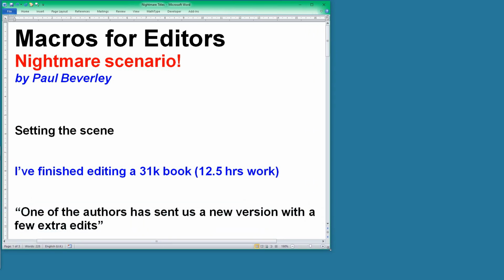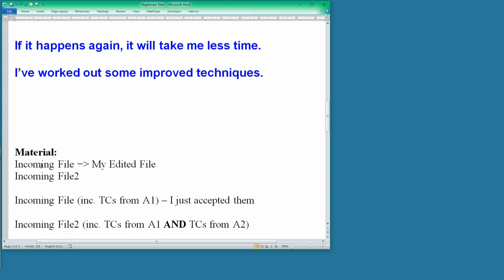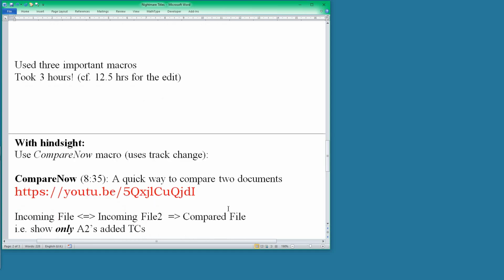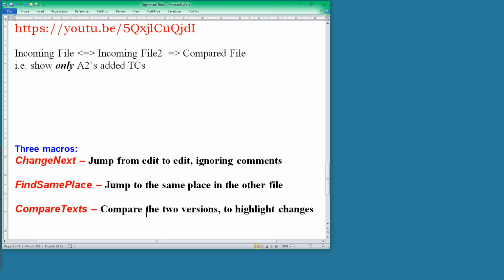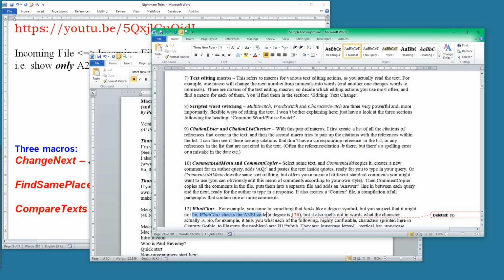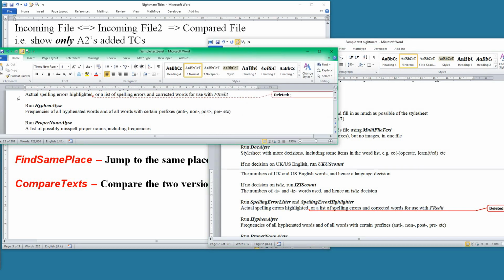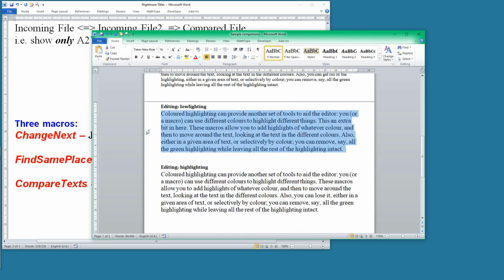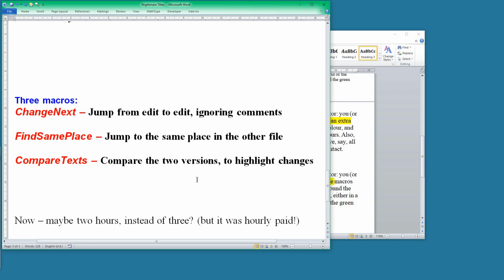Nightmare scenario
You’ve finished editing the book, then the client sends a new version of the original file!